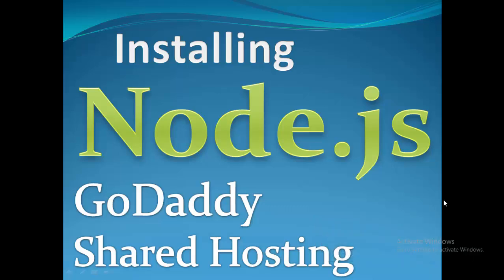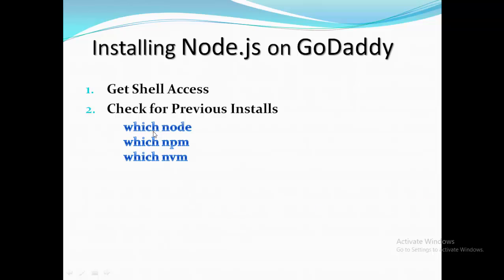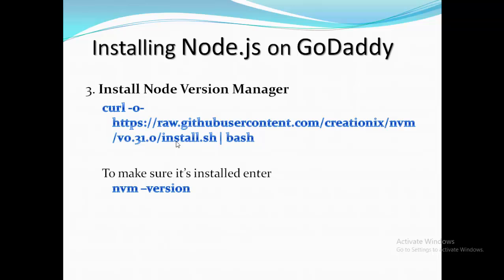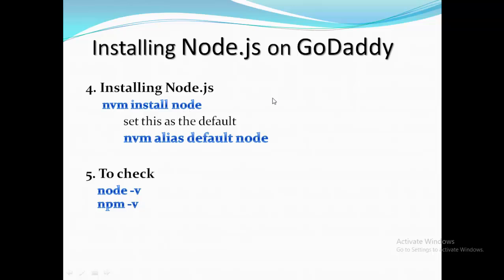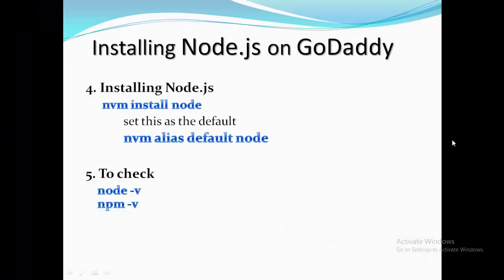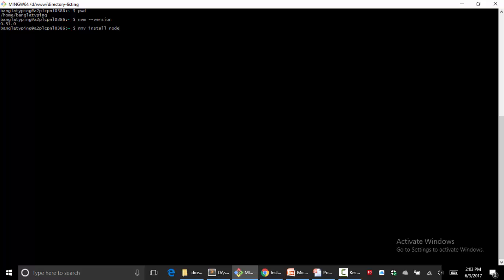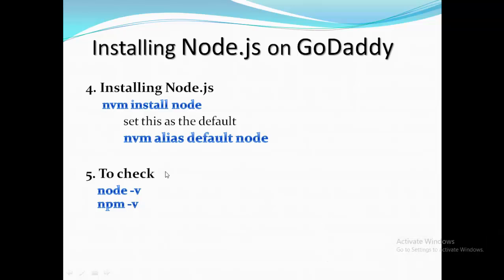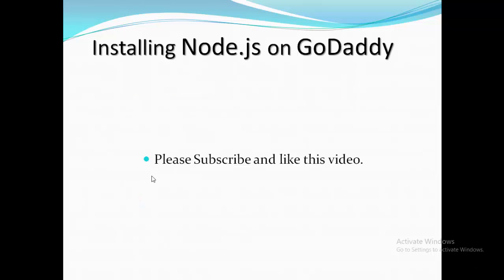Installing node js on godaddy shared hosting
I will show you how easy to install Node.js on shared hosting.

Configuration
Check NPM Globals
npm list -g

Add to Bash Startup
add the following line to the file .bashrc which is located in your home directory
export PATH="$PATH:$HOME/local/bin"